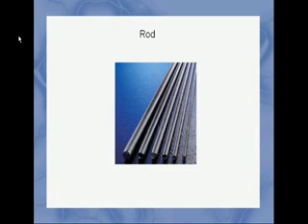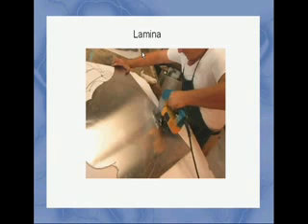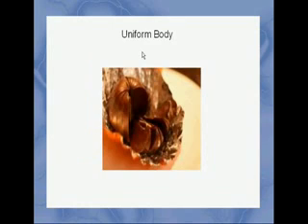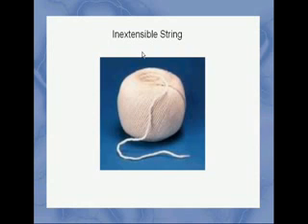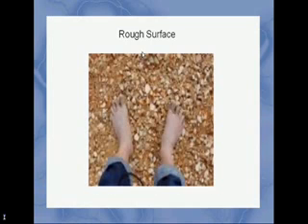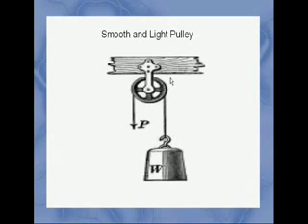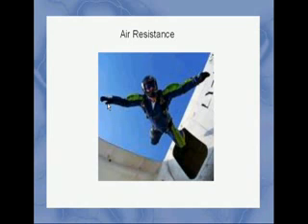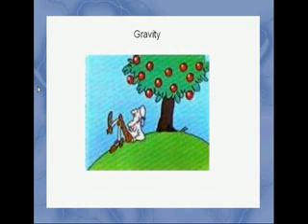Modelling Assumptions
TeacherTube User: Alienmaths